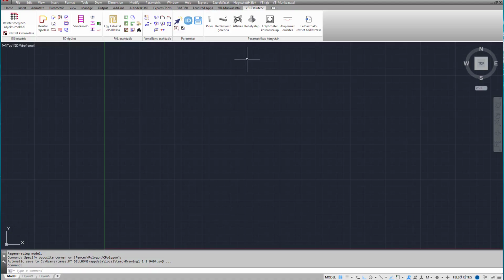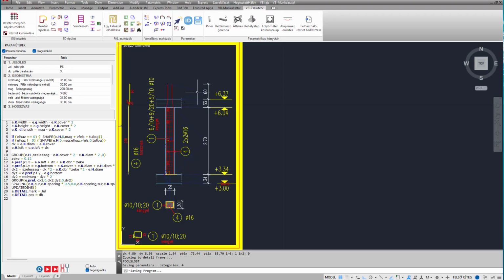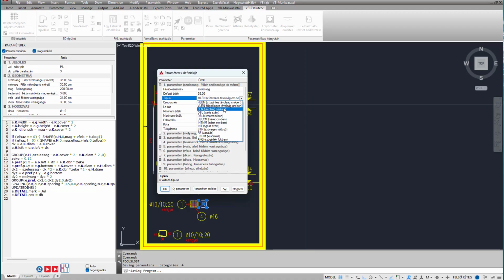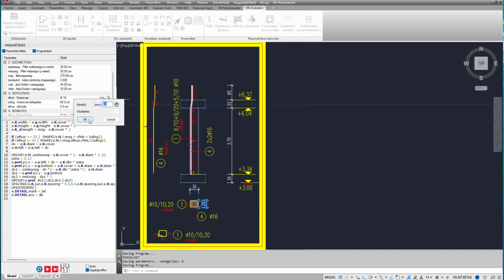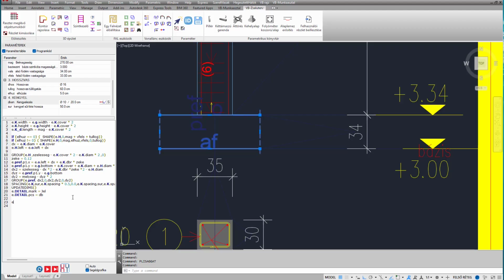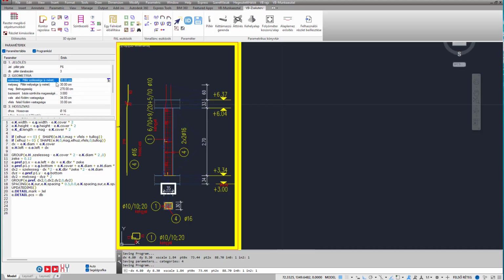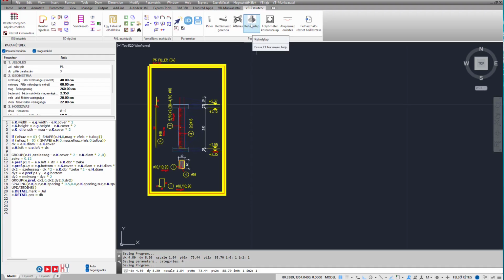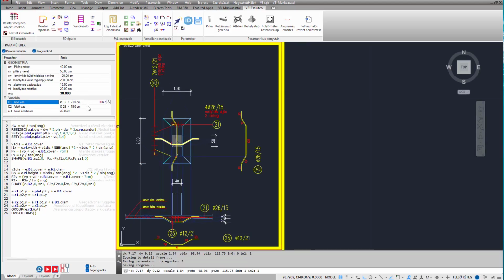Parametric Detail module